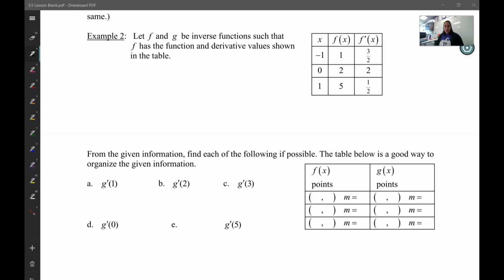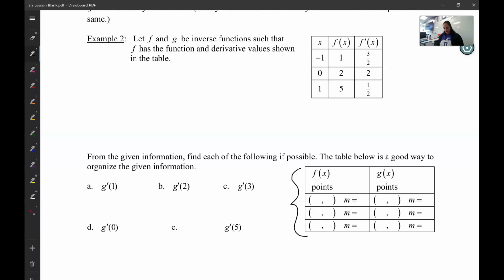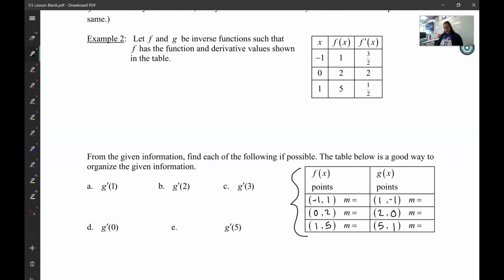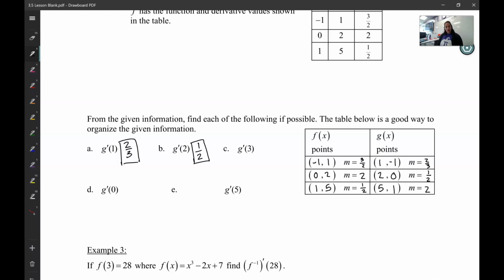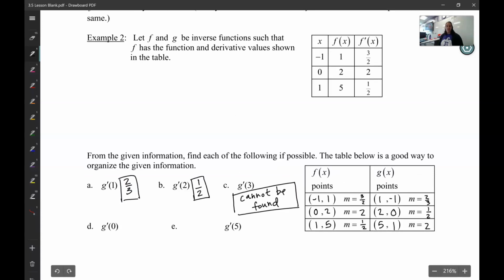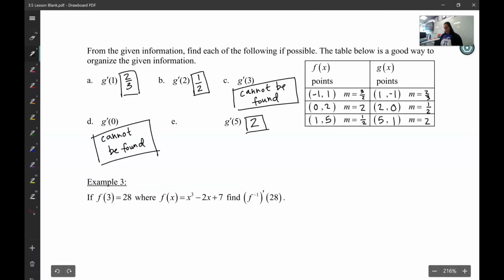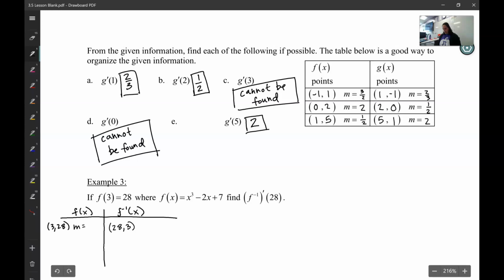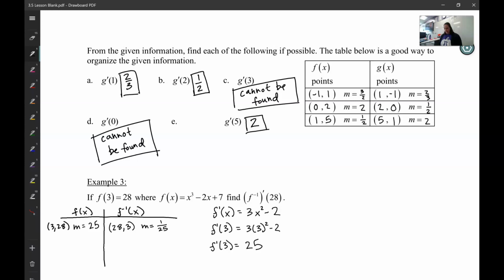APCalcAB 3.5 Lesson Pt 2